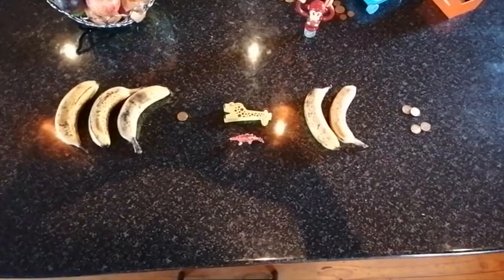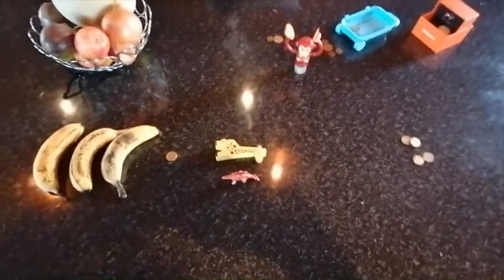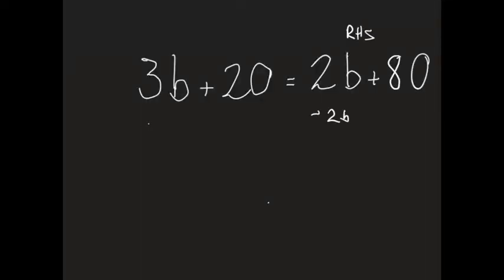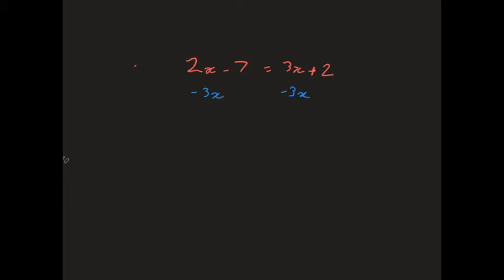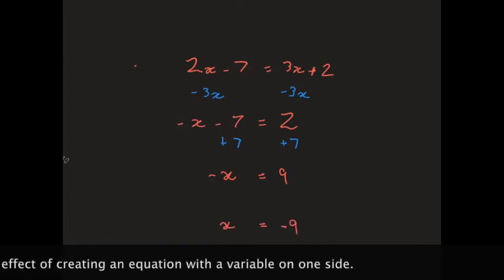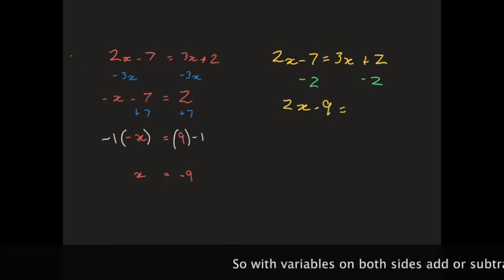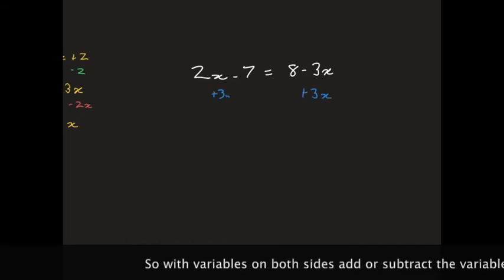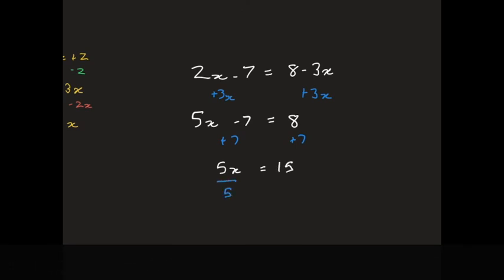Topic 7, Video 1a: Banana Equations Variables Both Sides